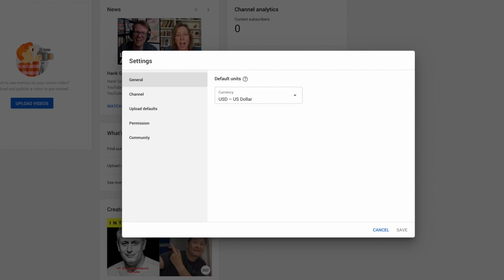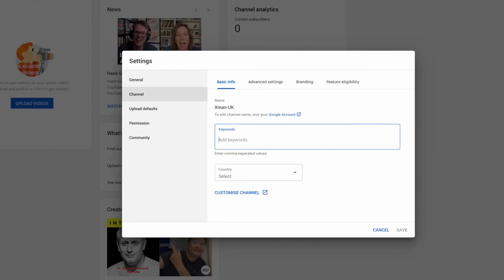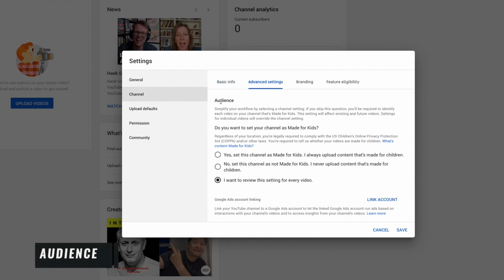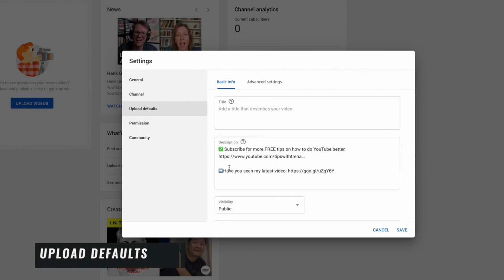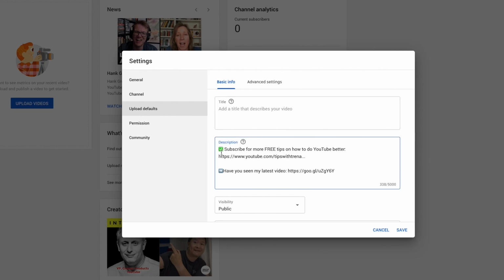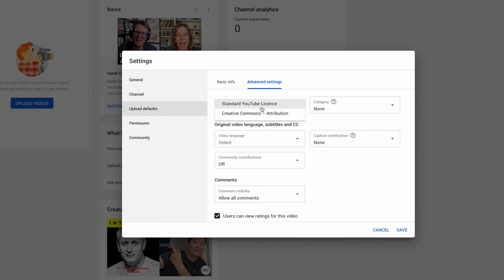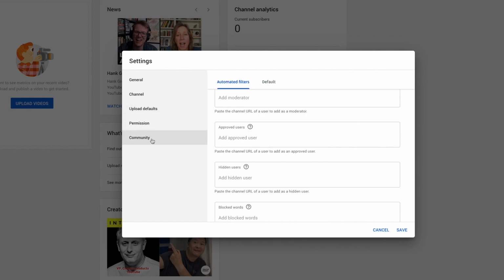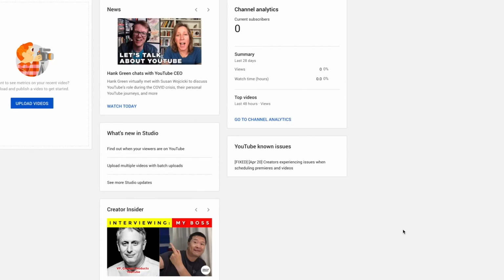YouTube Settings You NEED To Know & Update in 2020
Did you know that there are several YouTube settings that could be negatively impacting your YouTube channel if you don't set them right?

In this video we are going to look at some of the settings such as upload defaults, community settings and channels keywords which can all now be located in your YouTube Creator studio.

My favorite channel growth and management tool for Youtubers